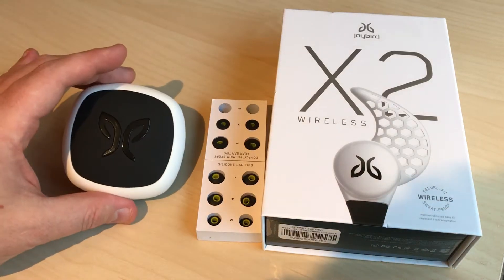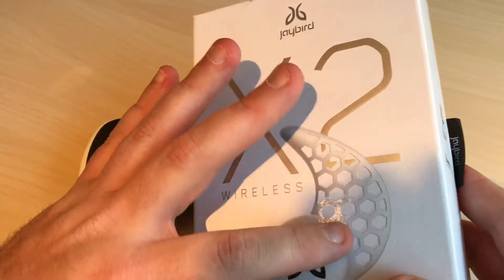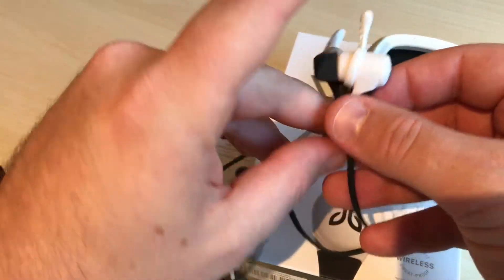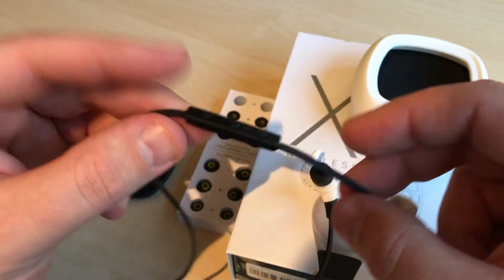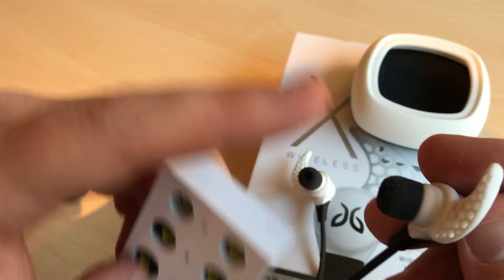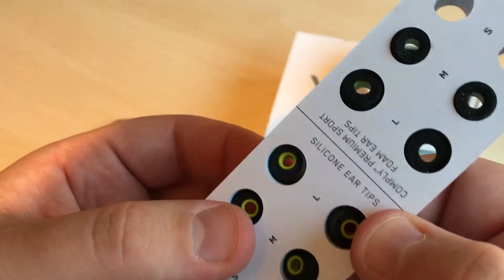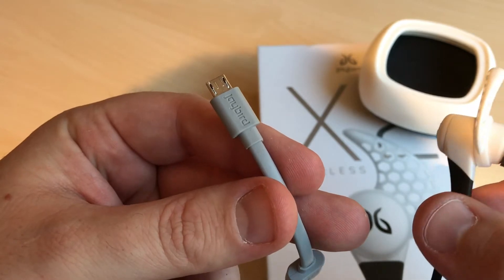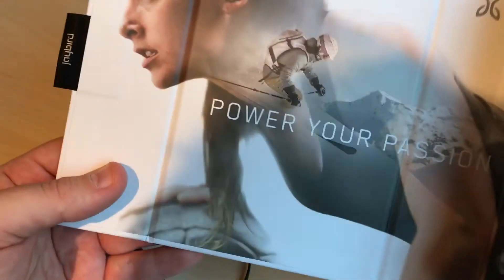JayBird X2 Wireless Review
This is a review about my new JayBird X2 wireless headset.
With the updated X2 model continues Jaybird delivering sport headphones top class. Sound quality is still the best in the category and so successful that they can actually have them as their only headphones. They can be worn in two different ways, and one gets now with even more cushions for the perfect fit. But finding the right combination that they should stay in place, can be frustrating. If you do not give up, you are rewarded with comfortable and great-sounding headphones that makes training more fun.
MISCELLANEOUS
Color charge
Color Category green
Bluetooth Profiles Advanced Audio Distribution Profile (A2DP), Audio/Video Remote Control Profile (AVRCP), Hands Free Profile (HFP), Headset Profile (HSP)
BATTERY
Type headset battery
Rechargeable Battery rechargeable
Recharge Time 2 hour(s)
HEADER
Brand JayBird
Product Line JayBird
Model X2
Packaged Quantity 1
AUDIO OUTPUT
Connectivity Technology wireless
Wireless Technology Bluetooth
Bluetooth Version Bluetooth 2.1 EDR
Sound Output Mode stereo
Impedance 16 Ohm
AUDIO INPUT
Microphone Operation Mode mono
DIMENSIONS & WEIGHT
SERVICE & SUPPORT
Type 1 year warranty
SERVICE & SUPPORT DETAILS
Type limited warranty
Full Contract Period 1 year
GENERAL
ManufacturerJayBird Gear